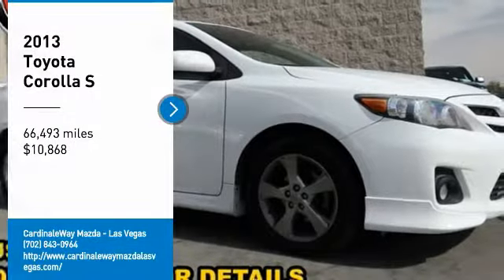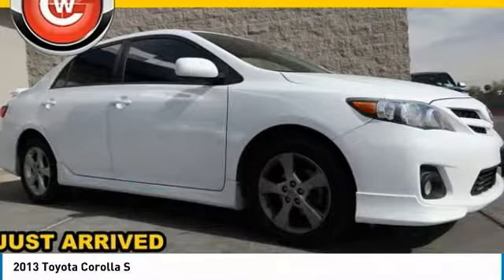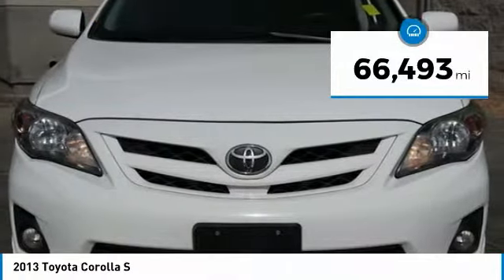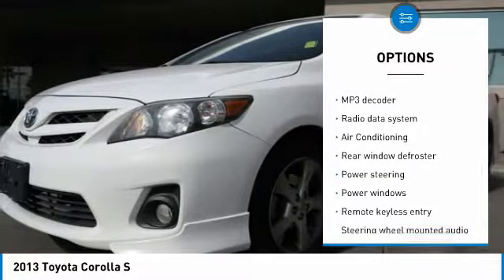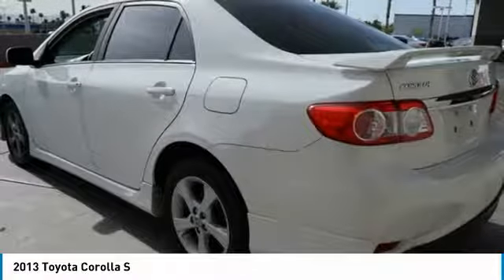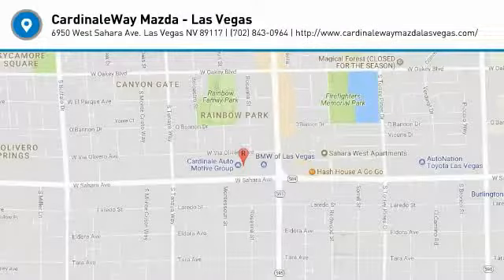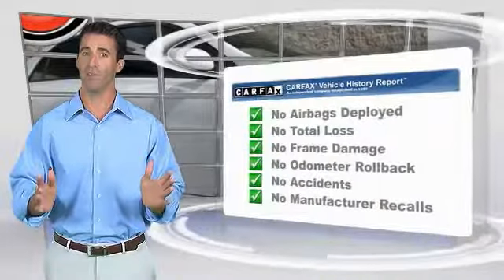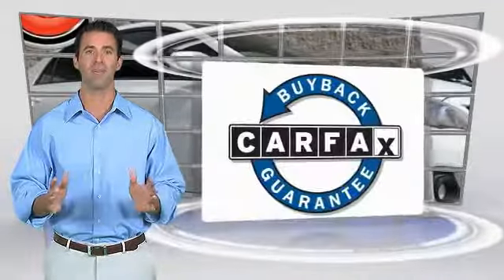2013 Toyota Corolla Las Vegas NV MJ319C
2013 Toyota Corolla S

6950 West Sahara Ave.

Super White 2013 Toyota Corolla S FWD 4-Speed Automatic 1.8L I4 DOHC Dual VVT-i  Recent Arrival! 34/26 Highway/City MPG  Awards:     2013 IIHS Top Safety Pick     2013 KBB.com Brand Image Awards     2013 KBB.com Best Resale Value Awards   Reviews:      Comfortable ride; simple controls; quiet cabin. Source: Edmunds  Vehicle price and availability are subject to change without notice.